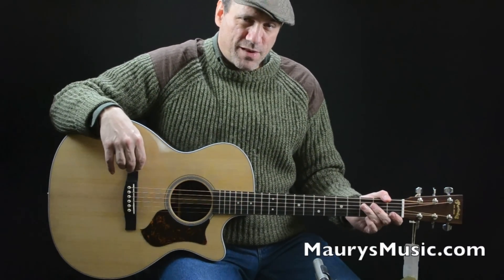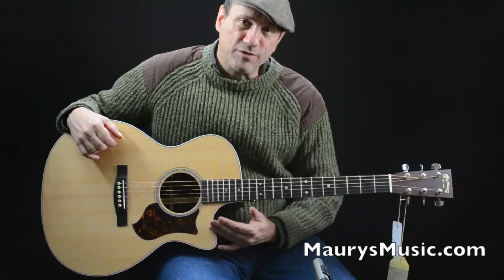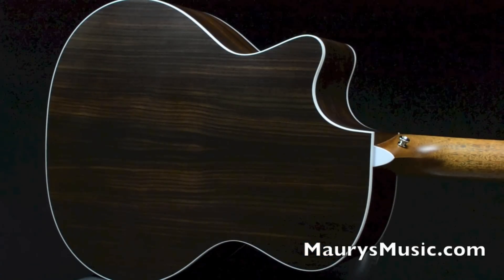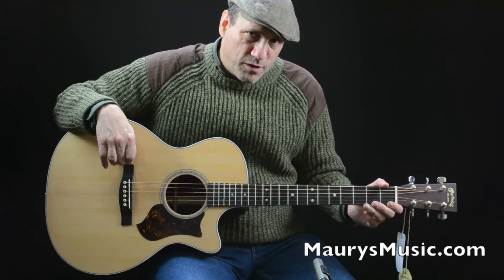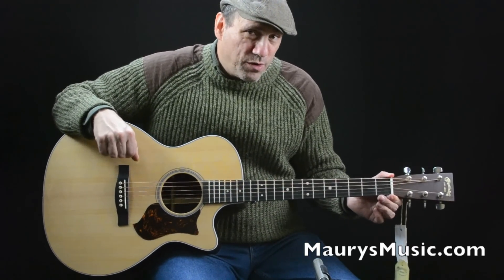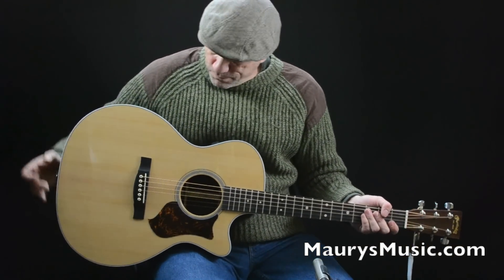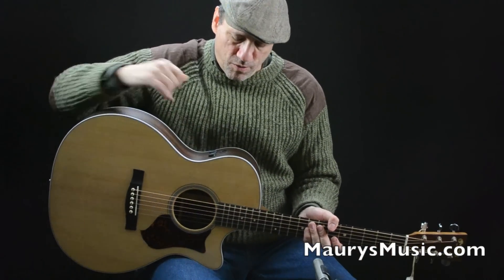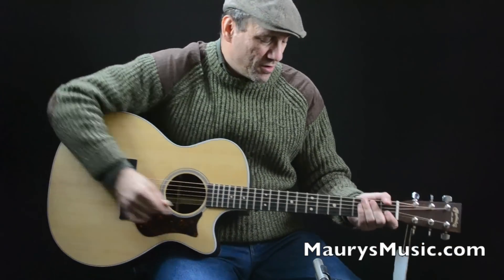The Martin GPCPA4 Rosewood at MaurysMusic.com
MaurysMusic.com is one of the top premier marquis Martin dealers. We have the best prices, best service, expert product knowledge, huge selection and we show you ACTUAL PICS of all in-stock guitars. 7-day return period and no restocking fees.